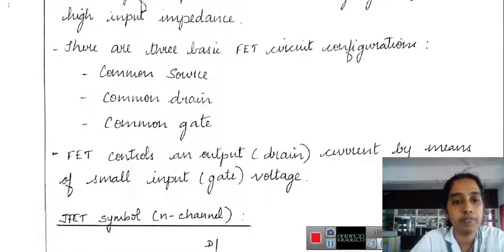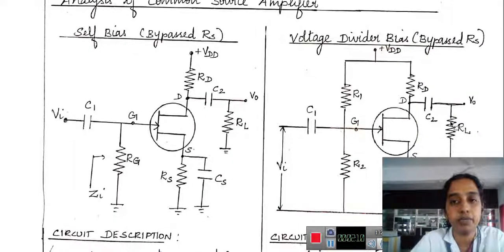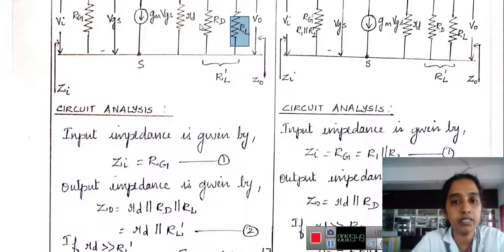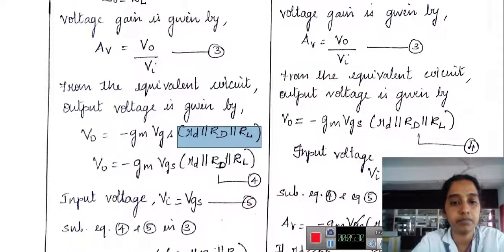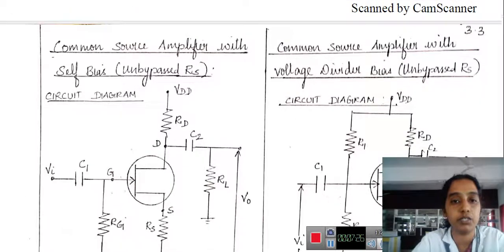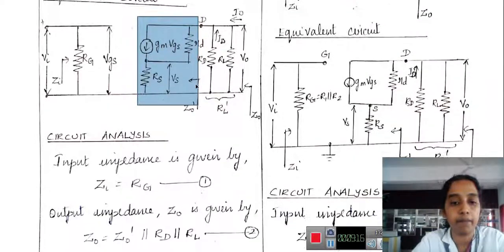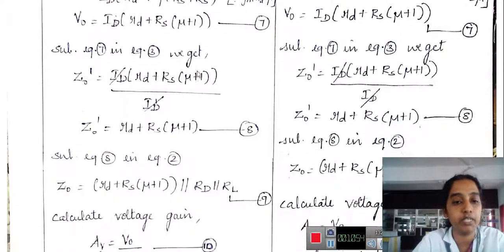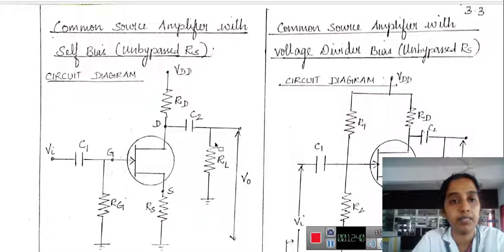UNIT-III ELECTRONIC CIRCUITS-I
UNIT III - SMALL SIGNAL ANALYSIS AND FREQUENCY RESPONSE OF FET AMPLIFIERS